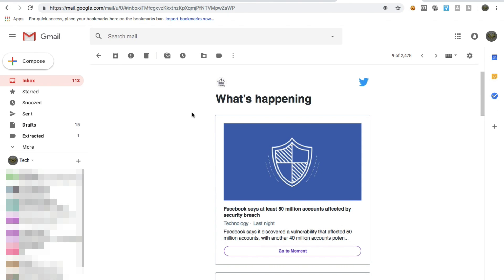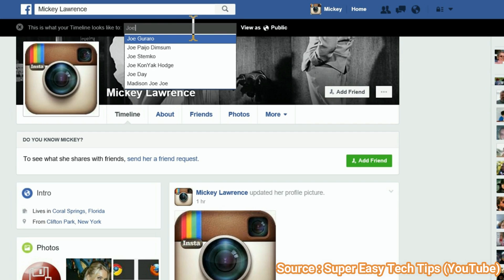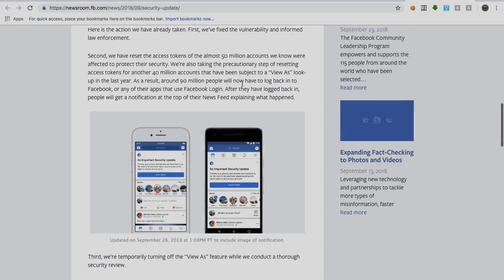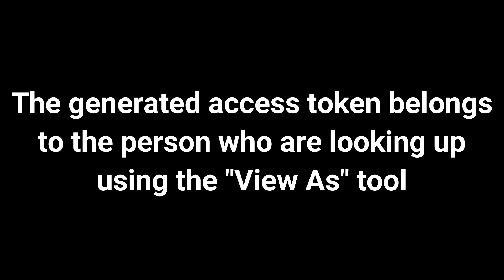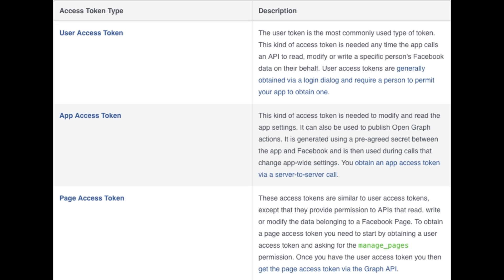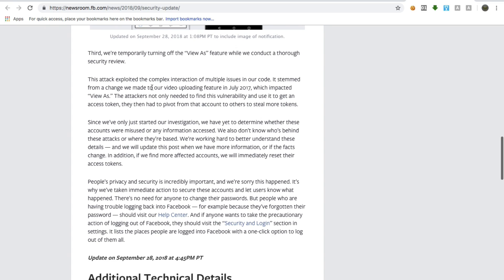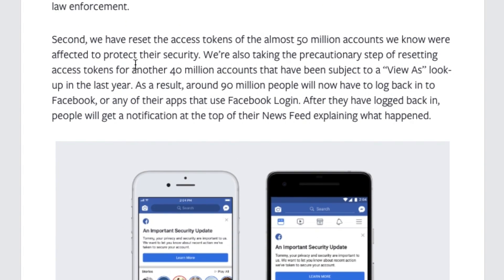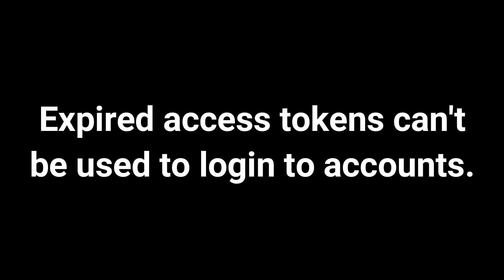Anyone Can Hack Your Facebook Account with this Security Bug!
So, recently Facebook officially announced that It has found a security bug in its code, which affected almost 50 million accounts.
Now yeah the number is pretty big, but what’s worse is the bug itself.

So, let me get it straight. This security bug allows anyone to login to anyone else’s Facebook account. Which means I can simply login to Mark Zuckerburg’s Facebook account without having to do anything complex.

So what is this bug? How dangerous and how dumb is it?

Well, if you guys don’t know about the “View As” tool on Facebook, its basically a tool using which you can see how your profile looks from some other person’s Facebook account, so that you can customise your profile accordingly and you get to know how your profile looks from your friend’s Facebook account.

Now, this feature is designed only as a view-as interface, which means it is designed only to let people know how their profile looks like from another person’s account. It does not allow anything else than just viewing the profile.

This feature is existing from long back on Facebook. And honestly I never used it anytime, because, I don’t know, I never found it useful, anyways.

So what happened is, when you go and use the View As tool, and select a specific person to view your profile. It displays a composer box where you can post something on Facebook. Now in this composer box, there exists a component using which you can post birthday wishes to someone. This component of the composer incorrectly gave the user an option to post a video.

So, what’s the big deal if you are given an option to post a video? Obviously, this is not going to affect anyone, because if you do post a video, it is still posted on your timeline only.

Well, here is the catch. Facebook released a new version of its video uploader, and this video uploader when used with the view-as option, incorrectly and un-intentionally generated the access token of the Facebook Mobile App. But wait, it is not generating your access token here, it is actually generating the access token of the person who you are using to see your profile with the view-as option. Which means, if I am using the view as option to see how my profile looks from Mark Zuckerburg’s Facebook account, then I am actually getting the access token of the Zuckerburg’s Facebook account!
And I can simply find this access token in the html of the page, because it is generated there by the video uploader.

And if you don’t know what is meant by an access token, it is simply a string value using which you can login to your Facebook account without having to enter your username and password. So, basically using an access token you get access to a Facebook account without the password.

I mean, isn’t it quite shocking how a big company like Facebook had this dumb security bug.
Like, seriously using this bug anyone can get access to anyone else’s facebook account by just using the view as tool. Nothing else need to be done. Now Facebook announced that it has actually discovered an external actor who has actually exploited this bug on Facebook. Which means that someone has found this bug before Facebook did, which is a bad thing.

So, anyways Facebook has now fixed this bug, and it has also logged out people from their Facebook account to make sure that their old access token will be expired, and can’t be used anymore if in case their account is hacked via this security bug.

Credits for the part of the video where I showed the View-As tool demonstration : Super Easy Tech Tips (YouTube channel)